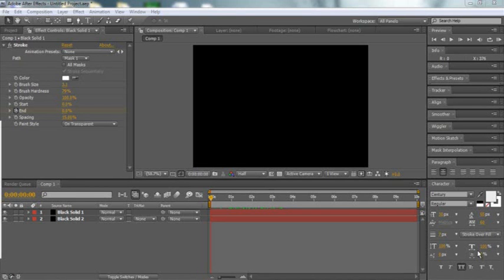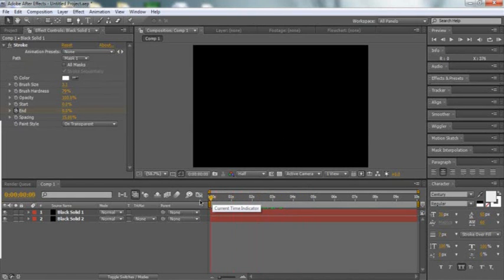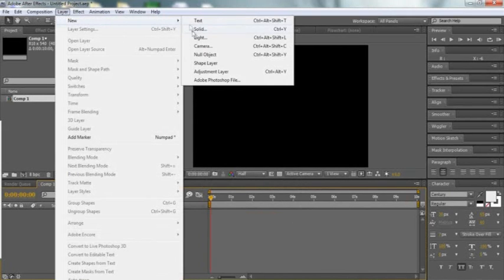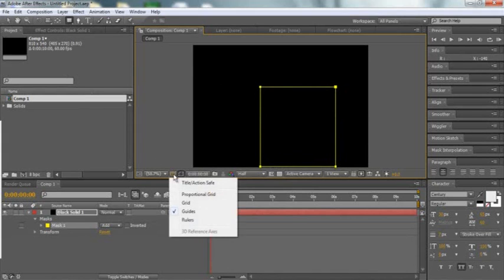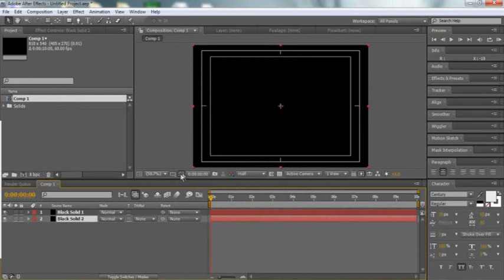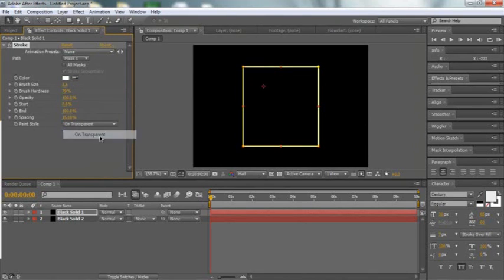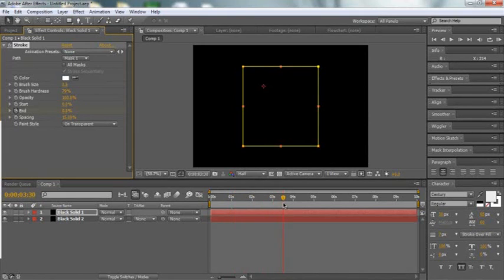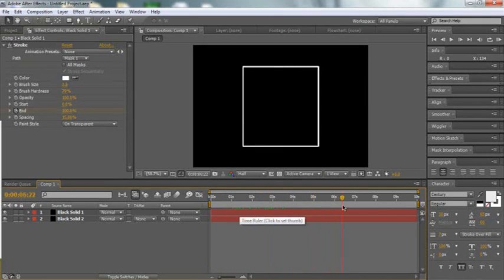Adobe After Effect CS4 - How to Create Box Intro - Part 1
Ok guys, In this video i will be showing you part one on How to create a Box intro in Adobe After Effects CS4. This is very popular and used in alot of videos so here i break it down very easy for you without using those complicated Plugins.